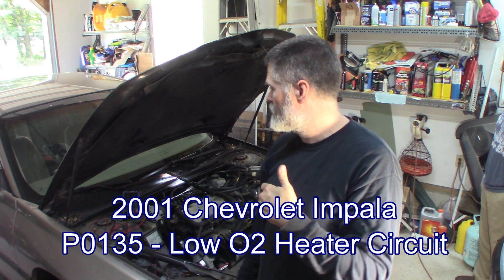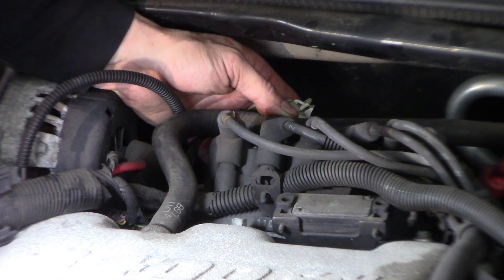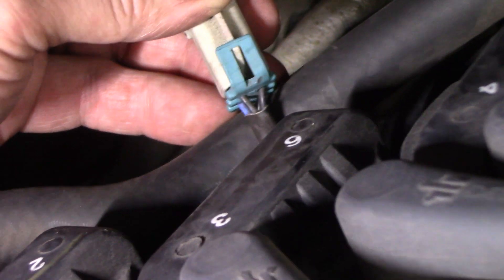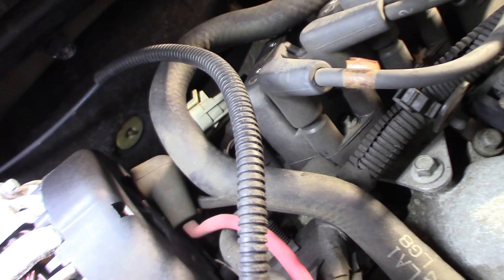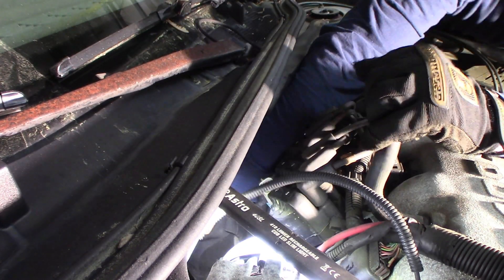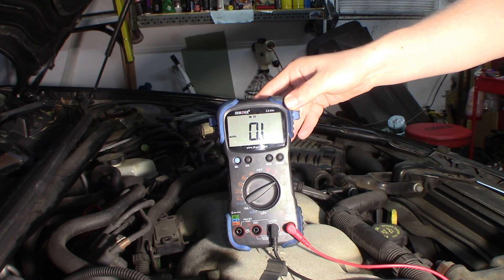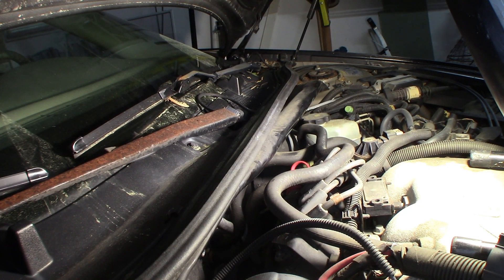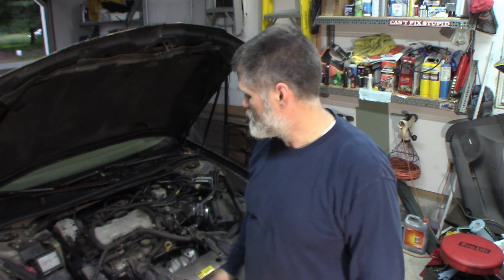2001 Chevrolet Impala 3.4L - P0135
Diagnosis and Repair of a P0135 Code on a 2001 Chevrolet Impala with a 3.4L engine. O2 Heater Circuit Malfunction